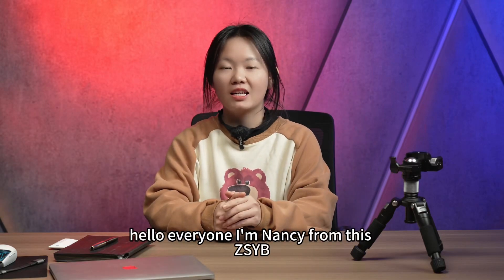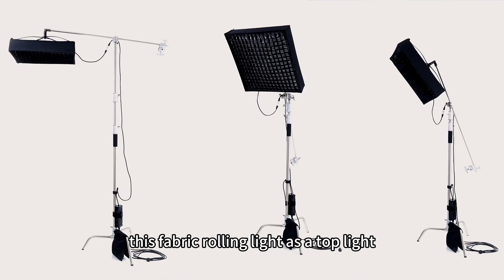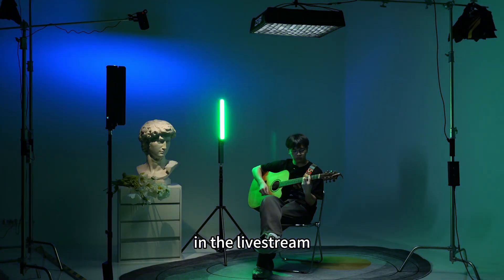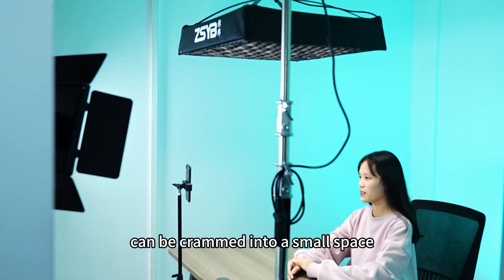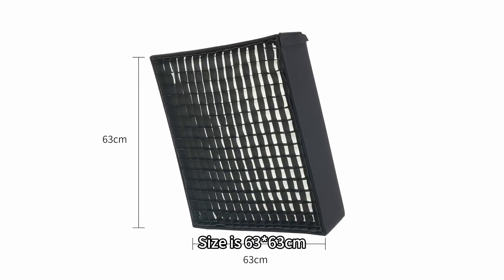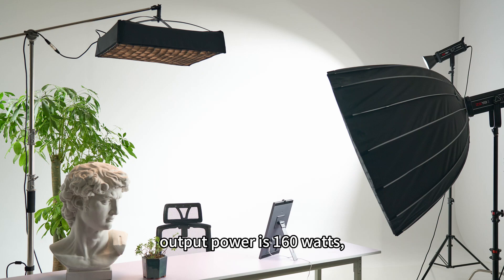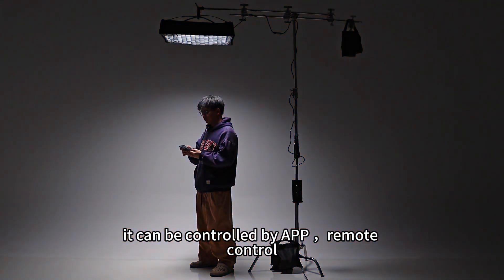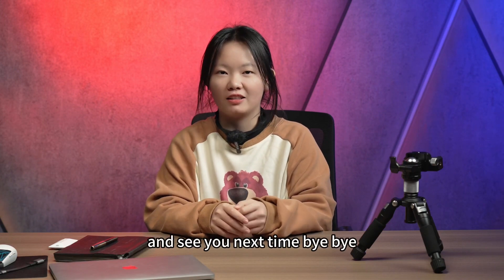JB-150W zsyb photography